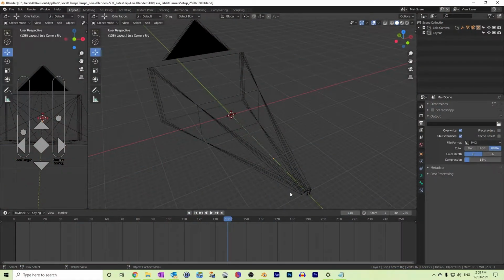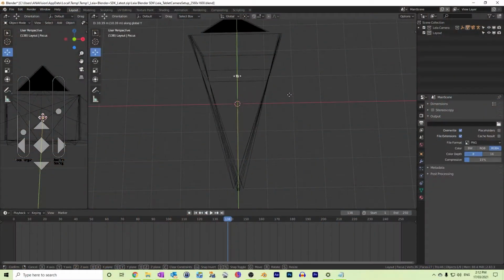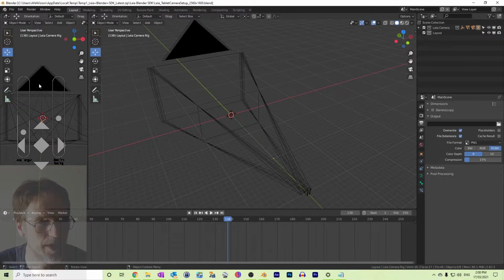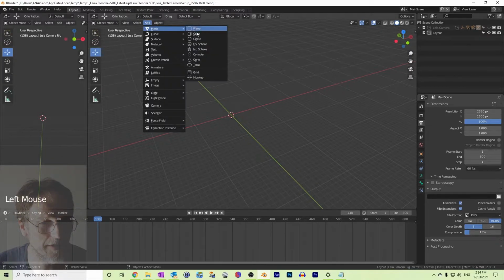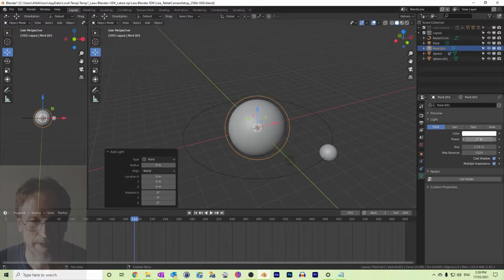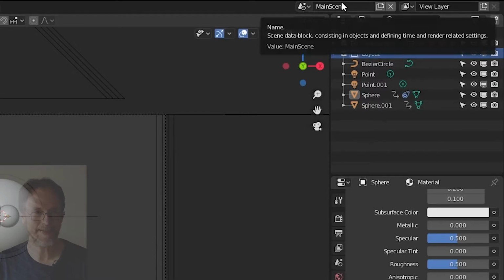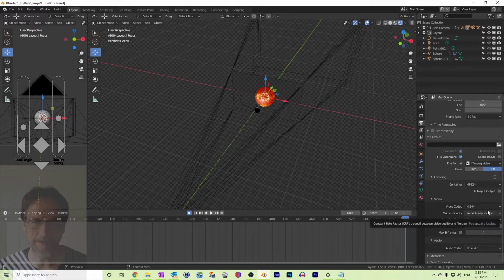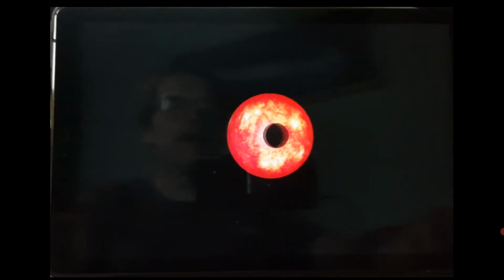Tutorial: Make your own 3D model in Blender for the Leia Lume Pad Lightfield Tablet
This is a tutorial that shows you how to use the Template Project with a 4 camera rig provided by Leia within Blender to generate 4V content for the Lume Pad.

I think it is always rewarding if you can build something right from scratch without having to do much research based on a video example. I find it one of the quickest ways of learning. So rather than wading through documentation or getting stuck on some unexpected quirky problem that others may have already navigated, I thought I would put together a video showing all steps to create a video with the provided Blender template provided by Leia. With this I will be taking you right through from how and where to download all the way to viewing the end result on your Lume Pad tablet. I hope through this that I not only assist those who are already familiar with Blender, the Lume Pad or 3D in general, but also get others interested that may otherwise not have explored this exciting avenue.

If you are familiar with any of the topics, please feel free to skip over chapters. This is designed to be modular so that you can do this. For example if you know 3D and are familiar with making your own objects in Blender, you could skip straight to Chapter on Objects and Camera (start at 24:20), or even just cover the focal length, baseline scaling and Convergence Plane (Virtual) topics as needed.

Enjoy, and let me know how you go with your own projects. Please provide feedback on improvements also as this is my first tutorial video so I can incorporate them into my future videos.

Chapters
00:00 Start
00:21 Overview
02:45 1. Focal Length Physical
03:45 2. Baseline Scaling Physical
05:38 3. Convergence Plane Physical
07:18 What I cover
09:00 Tutorial: Downloading SDK
11:57 Tutorial: Camera Description
15:40 Tutorial: Building Sample Objects
22:36 Tutorial: Animate Objects
24:20 Tutorial: Objects and Camera
25:29 Tutorial: 5 x Blender Scenes
27:20 1. Focal Length Virtual
28:33 2. Baseline Scaling Virtual
29:11 3. Convergence Plane Virtual
30:09 Tutorial: Exporting as MP4
32:01 Tutorial: Render
33:52 Tutorial: Transfer to Lume Pad
36:06 Demo of Video
37:38 Wrap up & Summary

 • Lume Pad Hardware Review:

Version of Blender used: v2.83.2